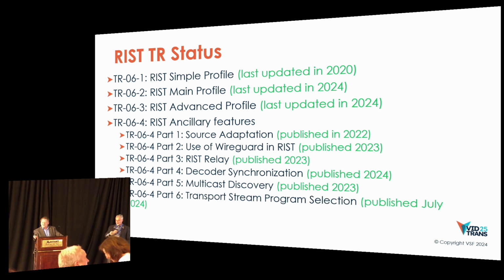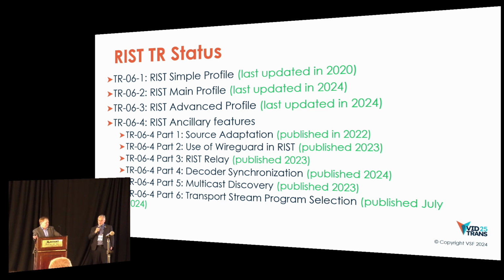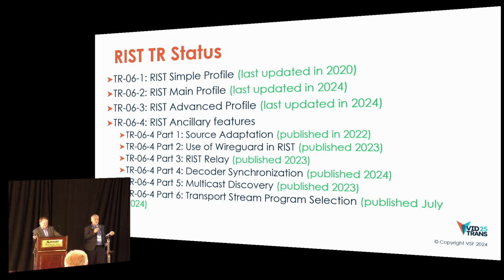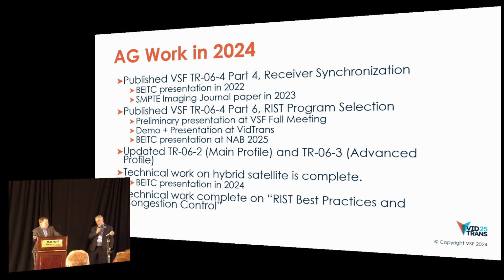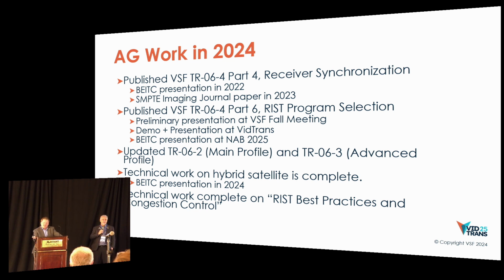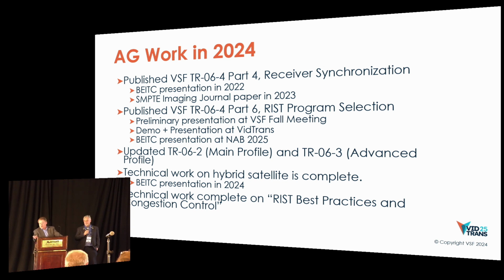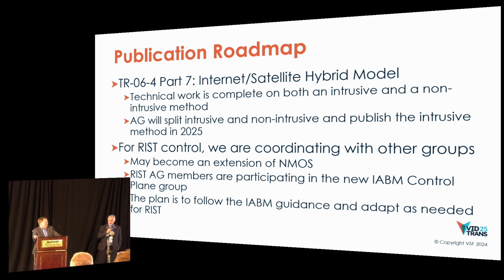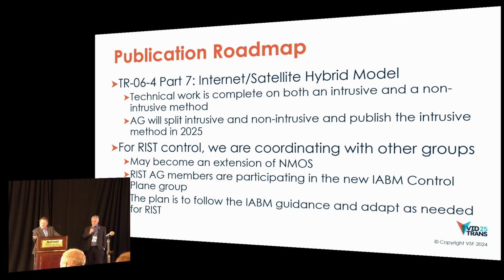VIDTRANS25 | RIST Group Update Rick Ackermans CBSCiro Noronha Cobalt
RIST Group Update Rick Ackermans, CBS
Ciro Noronha, Cobalt